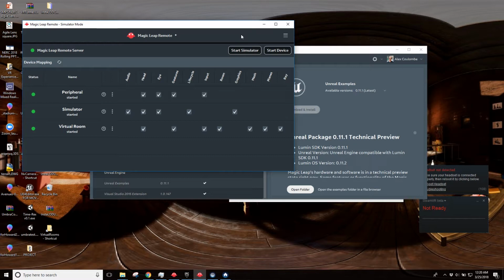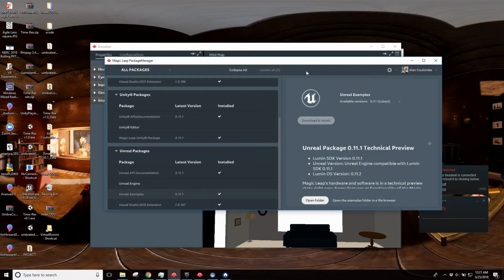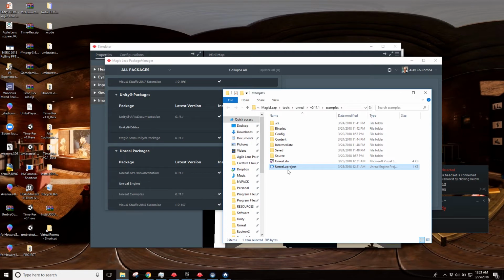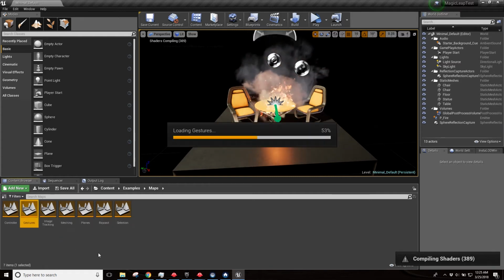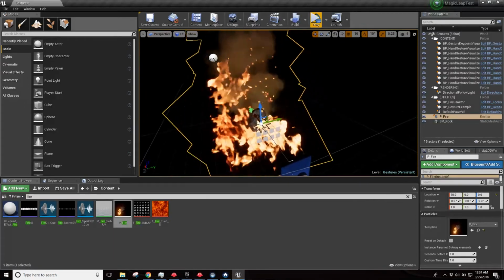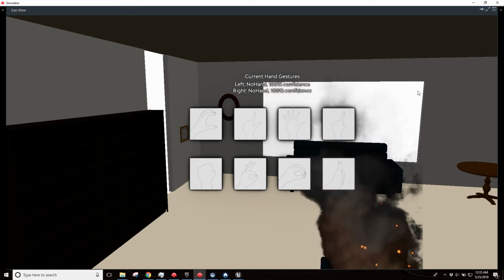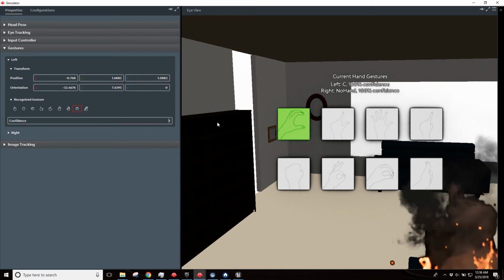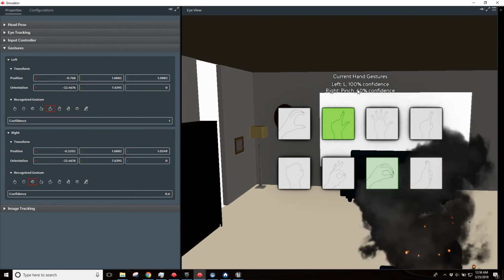Magic Leap to Unreal Engine - Intro to Gesture Example